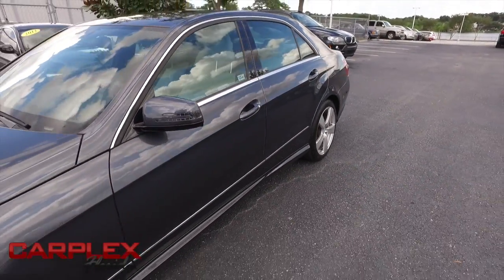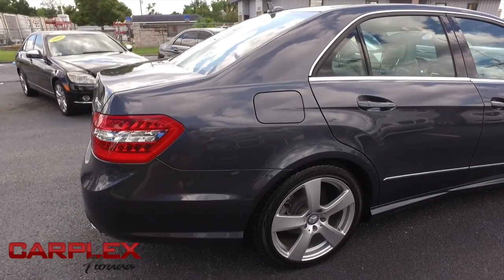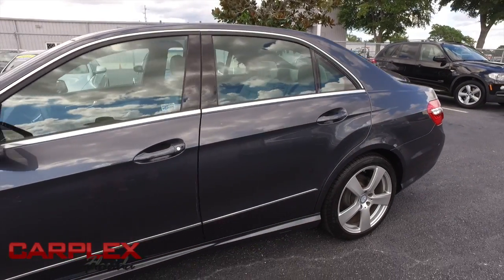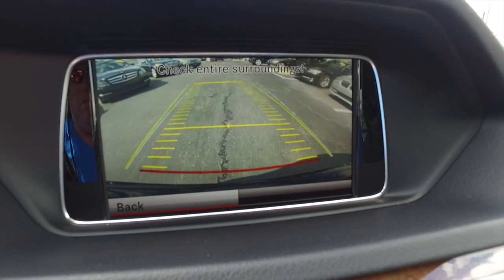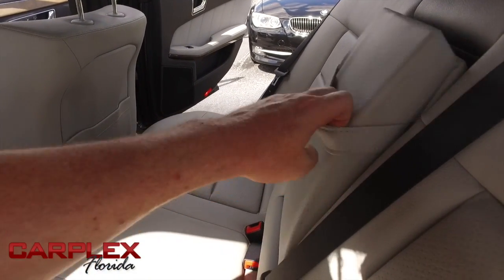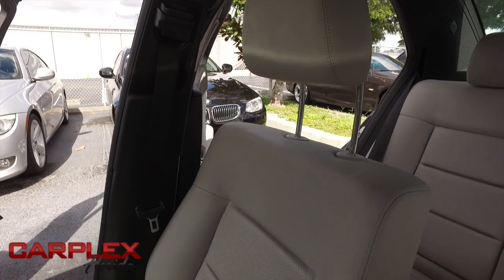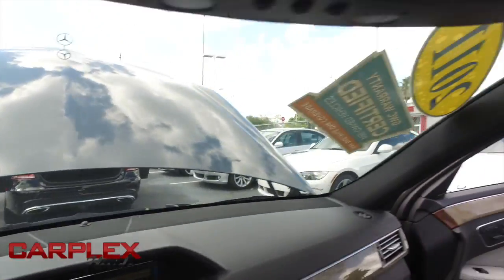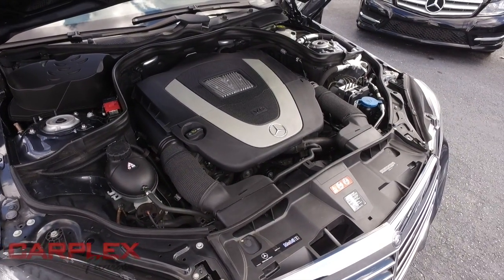2011 Mercedes Benz E Class E350 4Matic CARPLEX 9 25